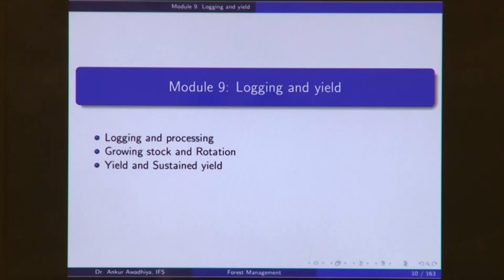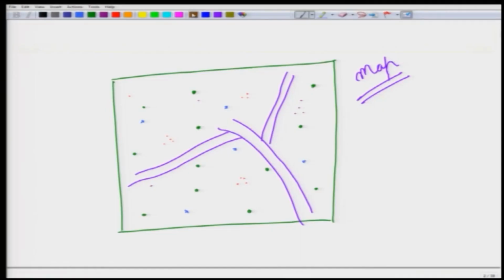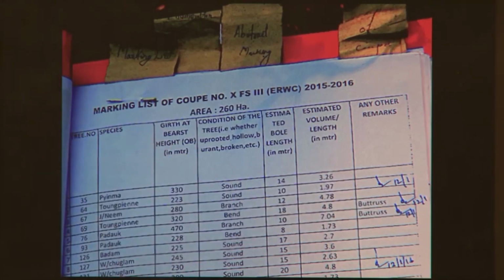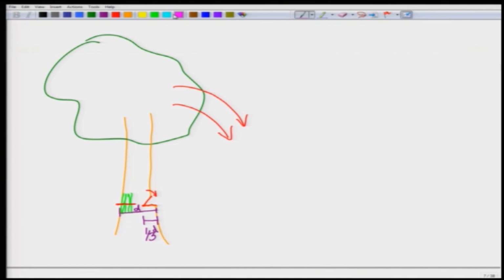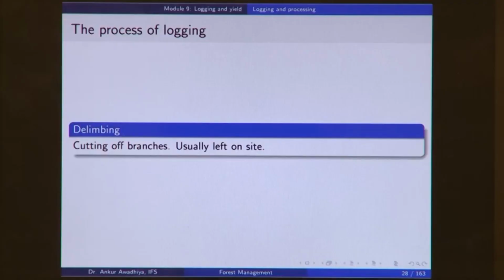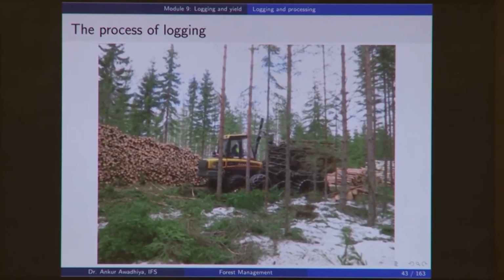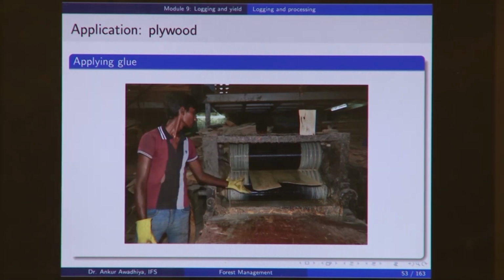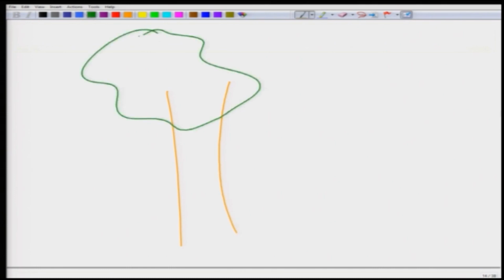Logging and Processing